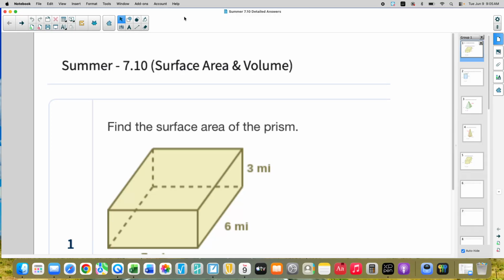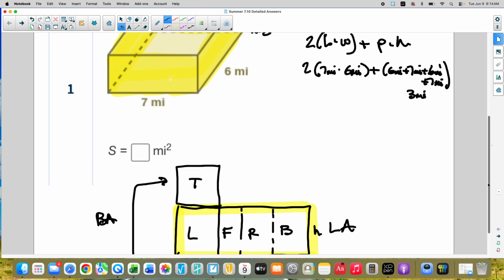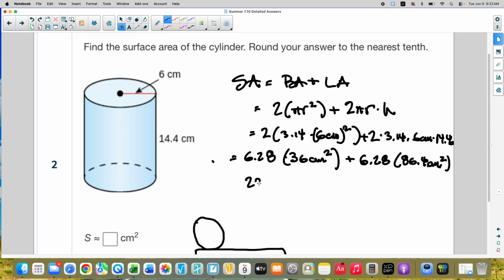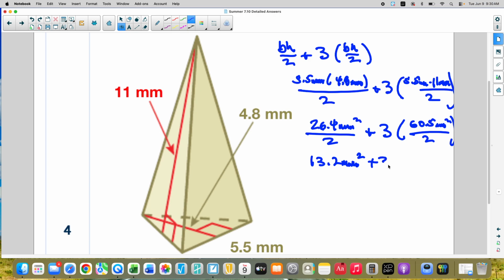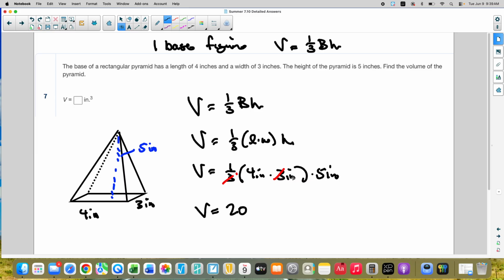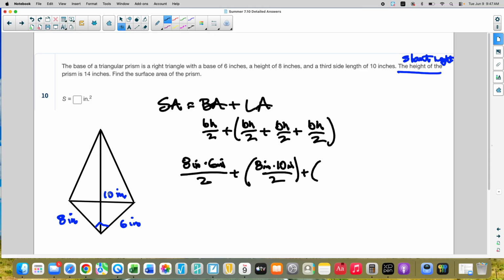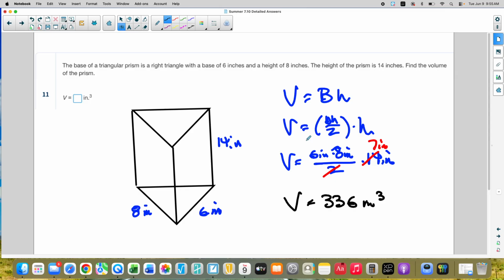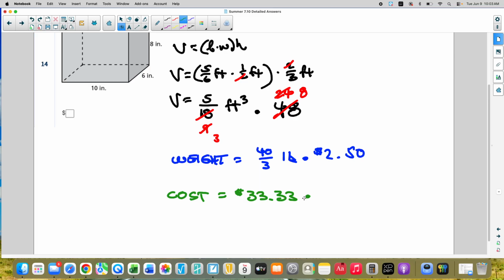Summer 7.10 Detailed Answers